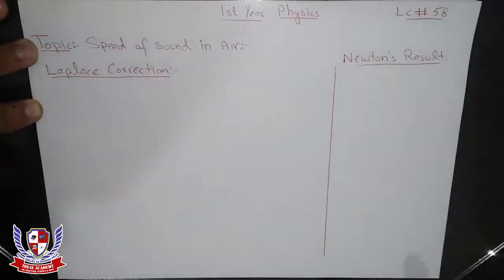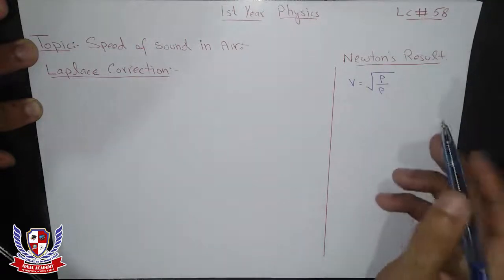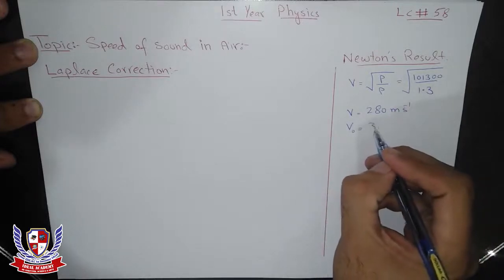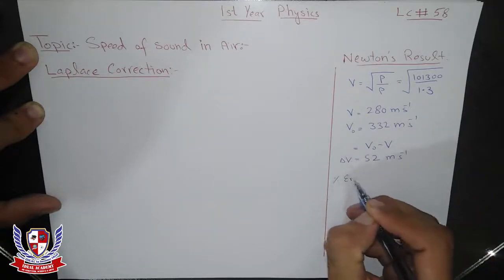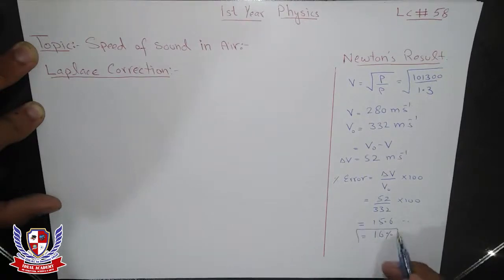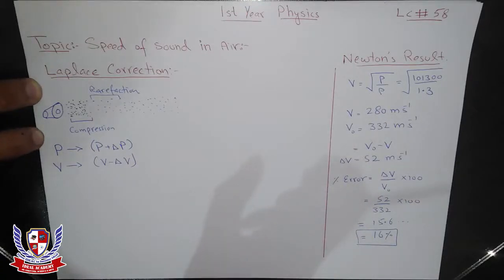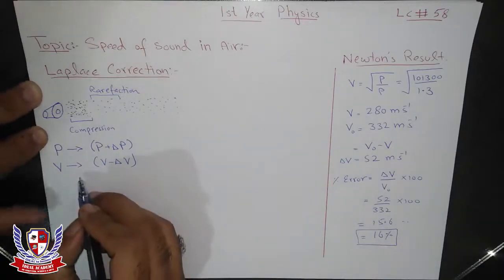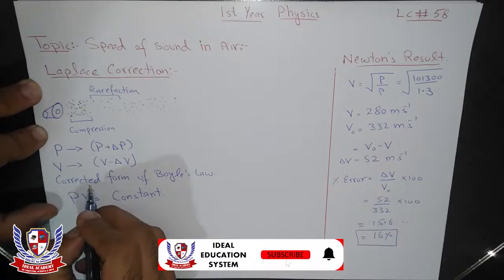1ST YEAR, PHYSICS, LECTURE NO. 58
This Channel is run by Dean of Ideal Academy of Computer, Science & Arts
In this Channel we provide online lecture.
You can also Visit us at our Main Branch on Shar Shah Road Shad Bagh Lahore, Pakistan During office timing from 3:00 pm to 10:00 pm

Our Mission
Our mission is to prepare every child in academic, social and religious sense for successful living. We will do this through an engaging and challenging curriculum to equip students with modern skills and Islamic ethics so that they may lead a useful and fruitful life.

Our Philosophy
We believe, that each child is unique, capable, creative and intelligent. Our role is to support these qualities and to challenge every child in appropriate ways so that they develop fully. We believe that all children have the right to multiple ways of learning, doing and expression in developmentally appropriate settings that support their limitless potential and possibilities.

Our Vision
The vision with which the System works is that a student who approaches the final years in our system would have developed:
* A sense of integrity, dignity and confidence to face life’s challenges.
* A sensitivity to relate rightly to the earth and to all life.
* An ability to learn on one’s own and take responsibility for learning.
* The intelligence to remain a sensitive human being with openness.

Our Aim
We aim to provide a quality educational service taking full account of curricular documents and Journey to Excellence and implementing them effectively by:

* Reviewing current practice collegiately.
* Effective improvement planning built on valid self evaluation.
* Fostering good study habits both in and out of System.
* Using effective planning and evaluation.